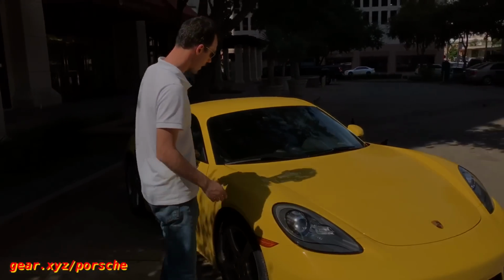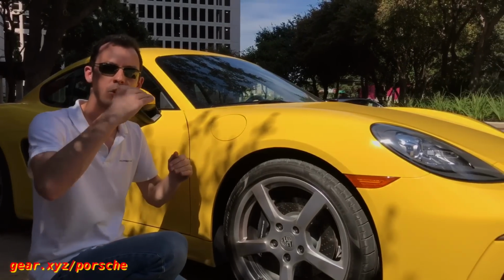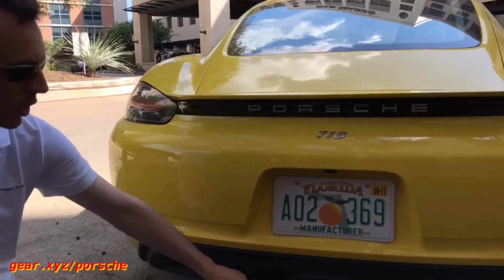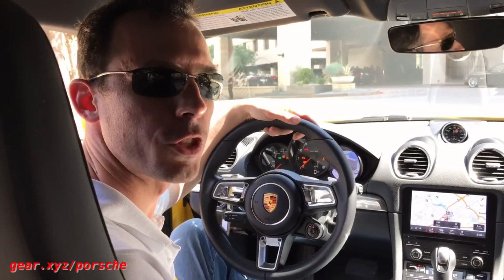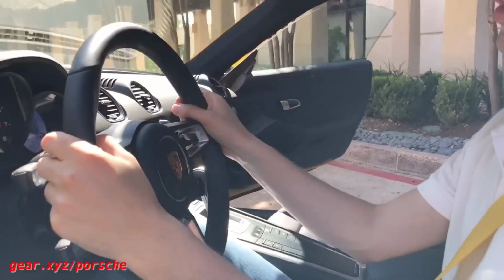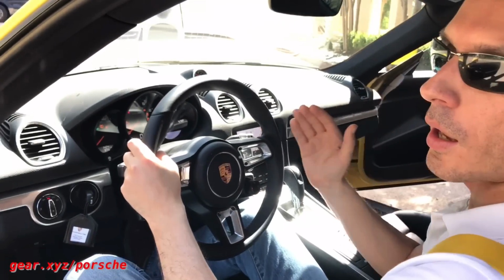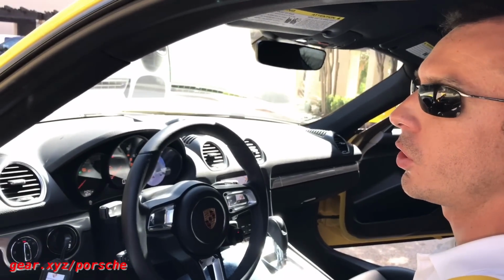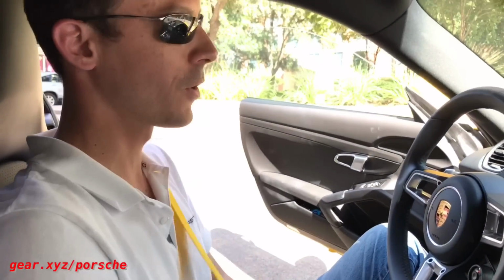New 2017 Porsche 718 Cayman walkthrough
Frank Wiesmann with Porsche North America walks us though what's new with the new 718 Cayman.